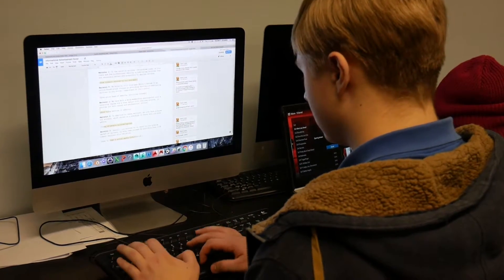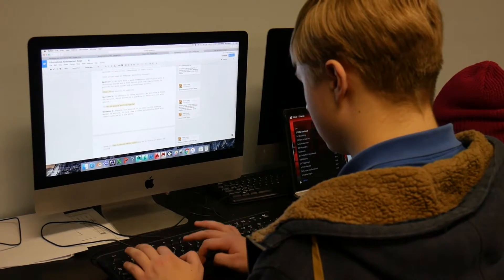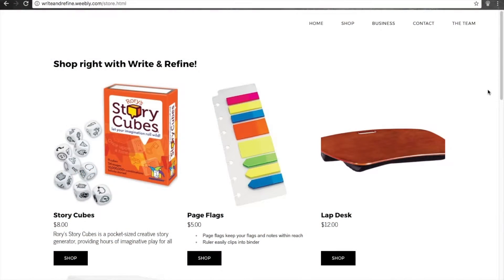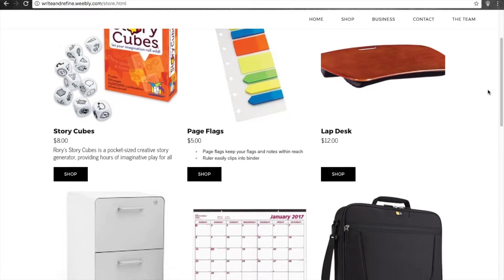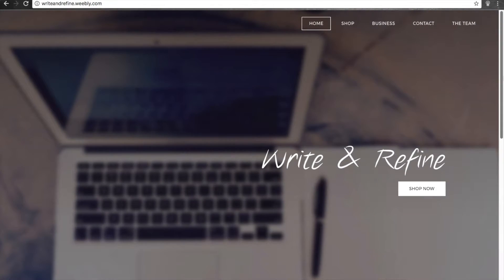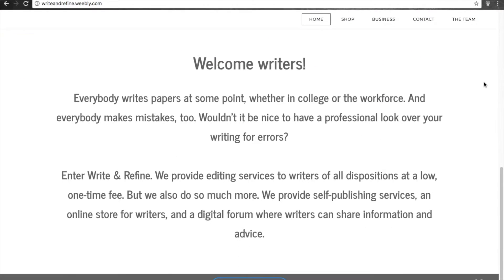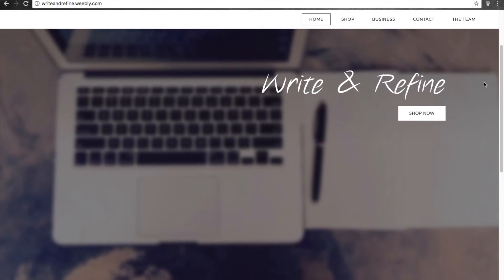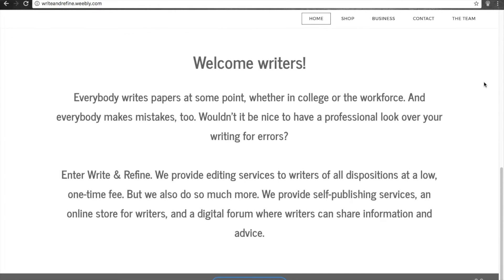Write & Refine Informational Video